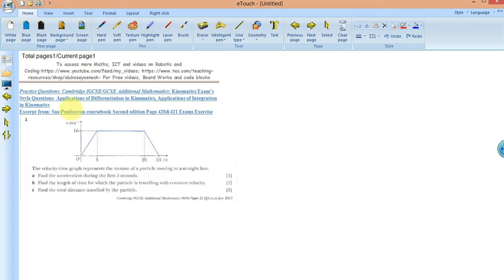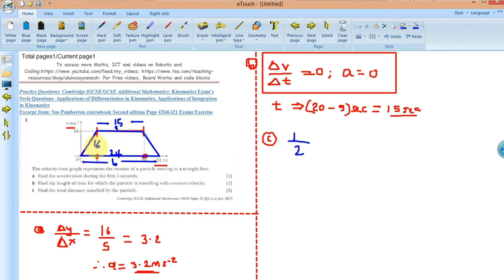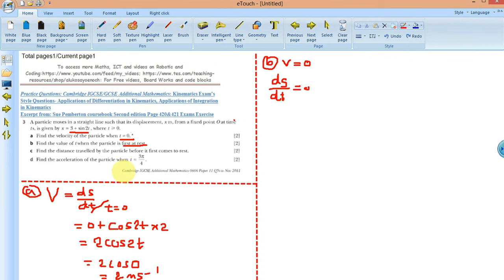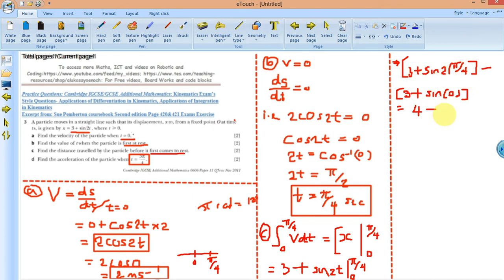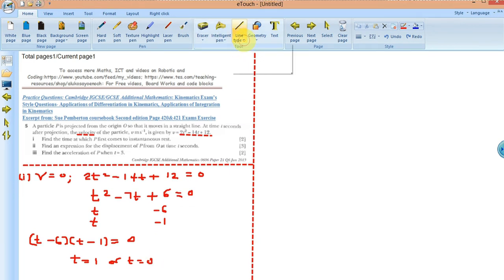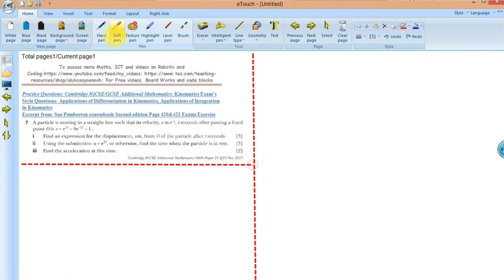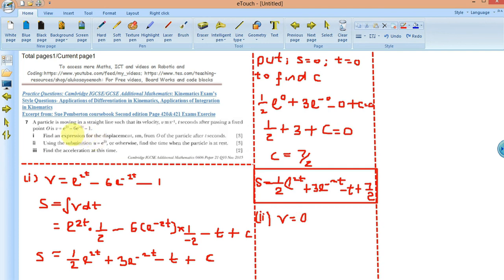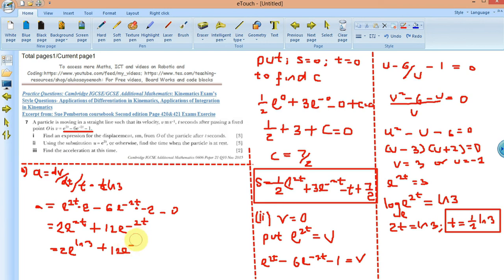GCSE/IGCSE, AP, IB-HL Exam Style Questions Add Maths 0606- Kinematics Complete Series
Do you know? Kinematics is used in astrophysics to describe the motion of celestial bodies and systems; and in mechanical engineering, robotics and biomechanics to describe the motion of systems composed of joined parts (such as an engine, a robotic arm, or the skeleton of the human body).
Motion of wheel, gears, motors, etc is rotational motion.
Motion of the blades of the helicopter is also rotatory motion.
Doors, swiveling on its hinges as you open or close it.
A spinning top, motion of a Ferris wheel in an amusement park
Understanding the kinematics of human movement is of both a basic and an applied value in medicine and biology.
Kinematic knowledge is also essential for proper diagnosis and surgical treatment of joint disease and the design of prosthetic devices to restore function.
Complete video for teachers and learners on Kinematics, GCSE, IGCSE, AP, IB-HL Practice Revision Exercise which covers all the related concepts required for students to unravel any IGCSE Add Maths 0606 Kinematics Exam’s Style Questions
Learner will be able to say authoritatively that:
I can solve any given question on Applications of Differentiation in Kinematics
I can solve any questions on Applications of Integration in Kinematics
I can solve any given question on Kinematics generally.